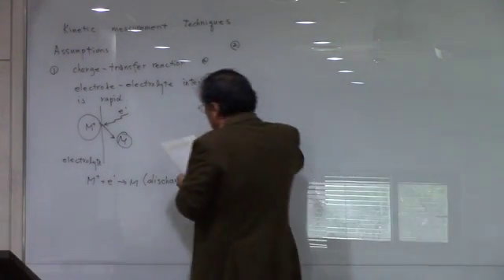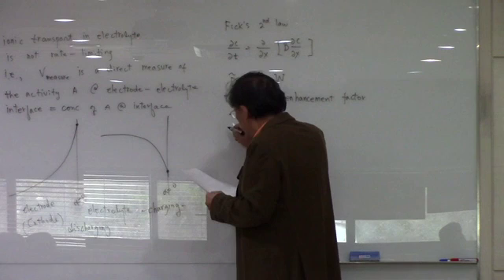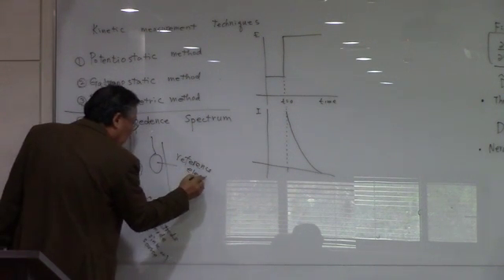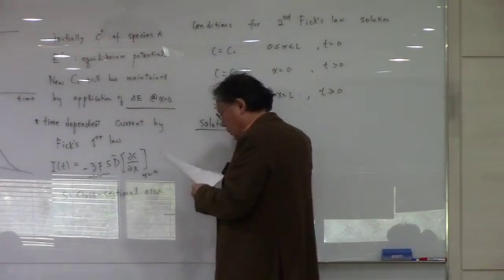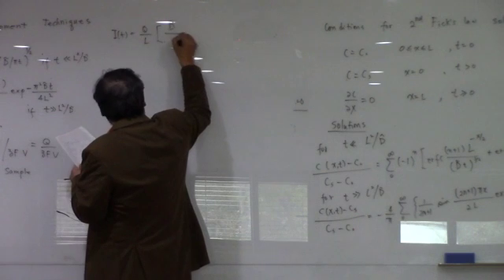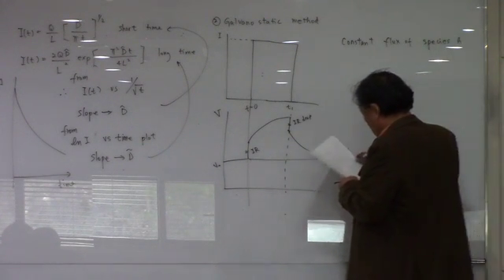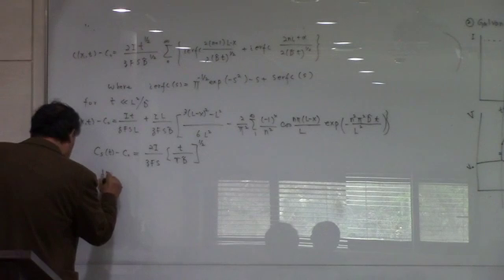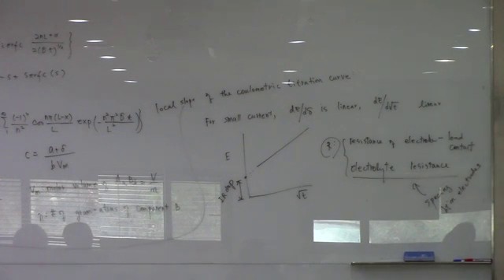electrochemistry lecture 12 April 2016